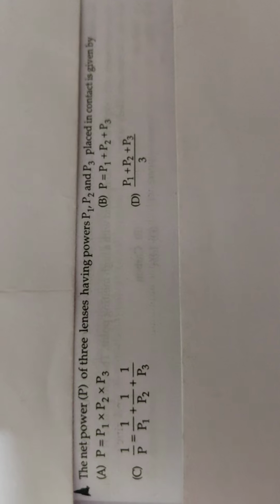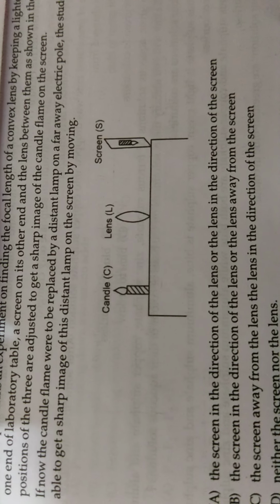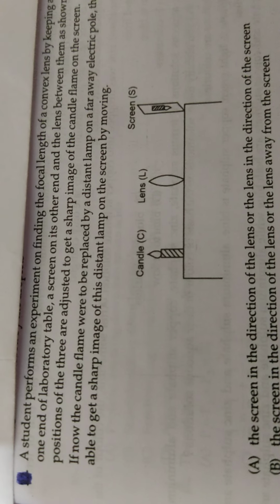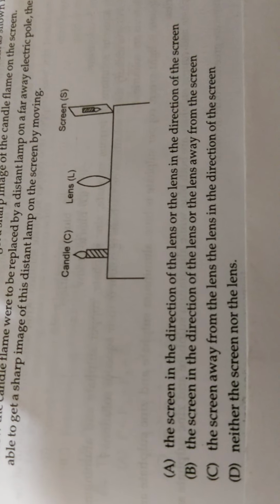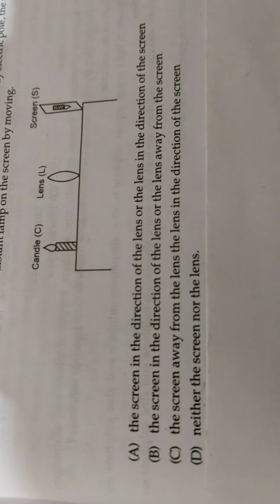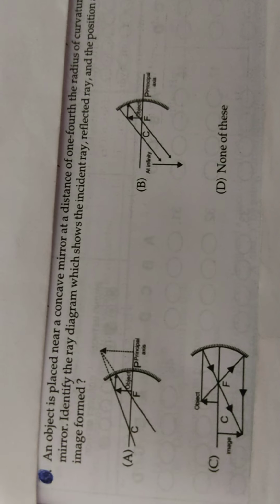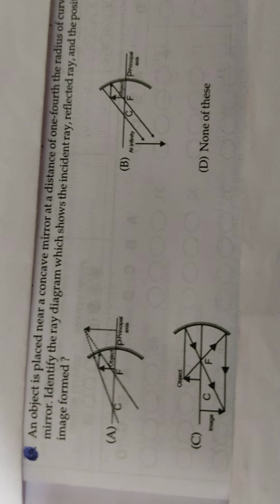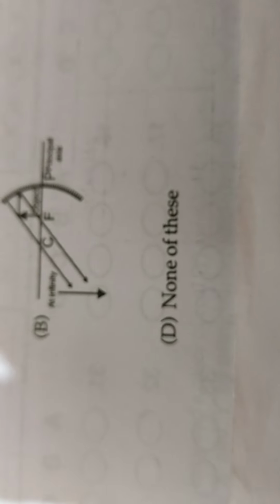Class X Physics | Term - 1 MCQs| Part 30